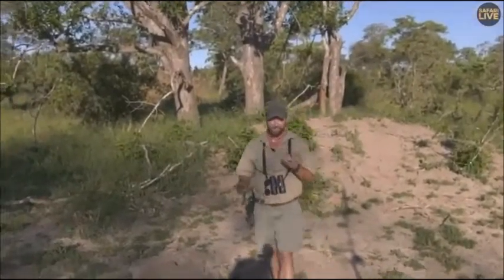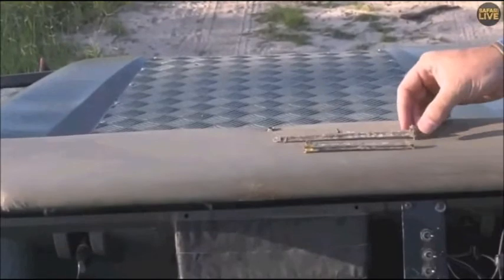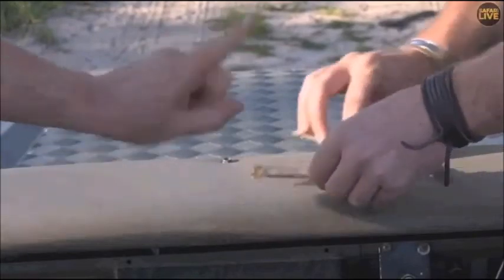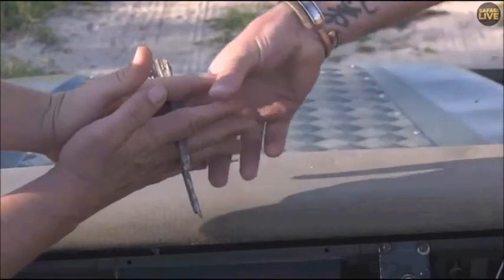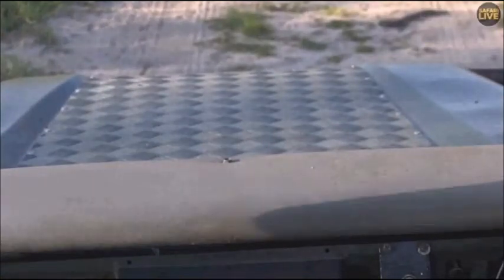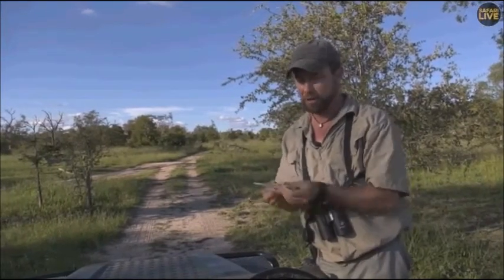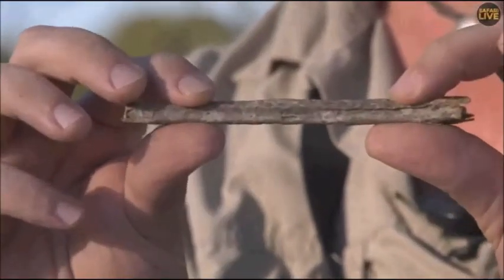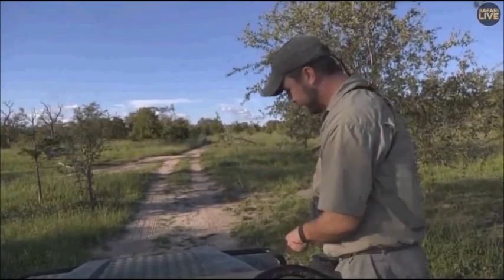Safari Live : Steve shows us one of the tribal torture techniques March 04, 2018